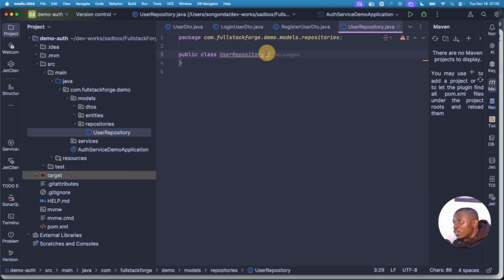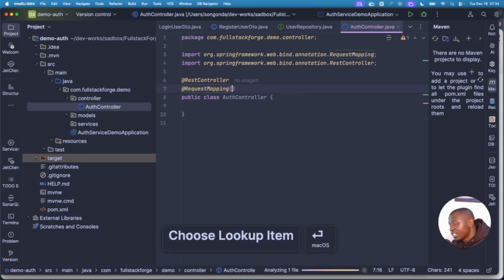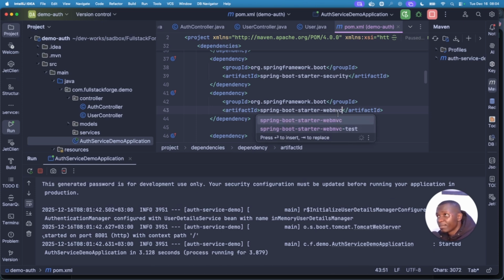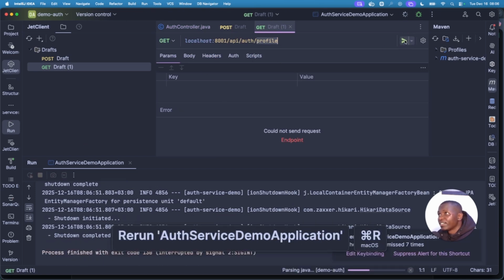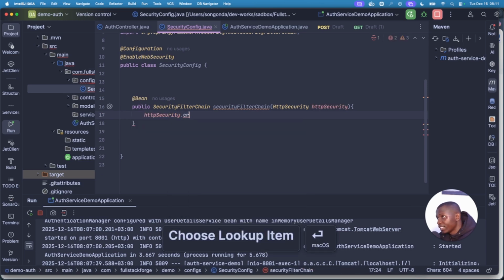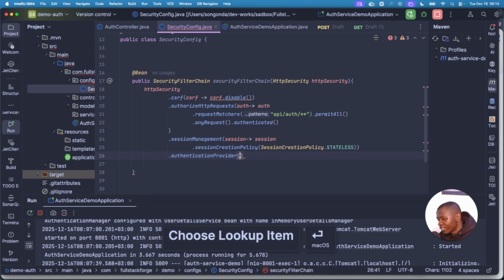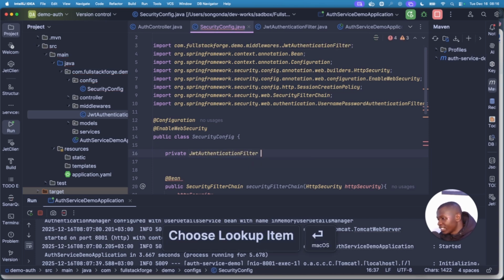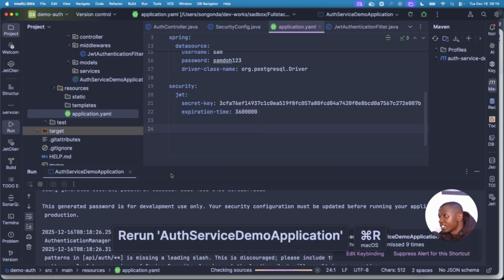04 - Repositories, Controllers & Middlewares Authentication Service Spring Boot 4